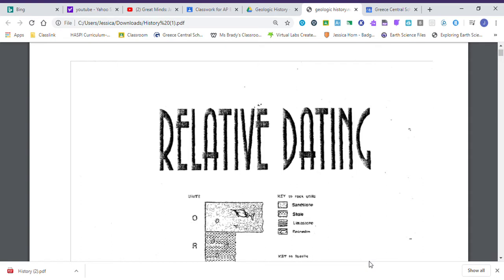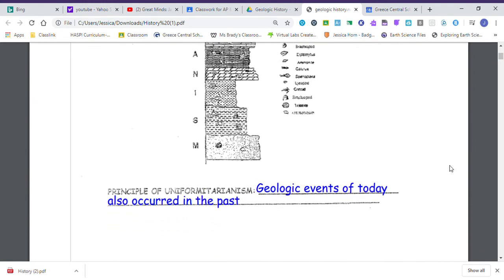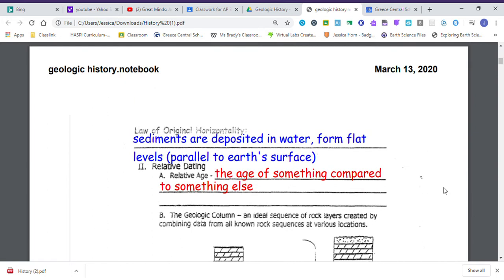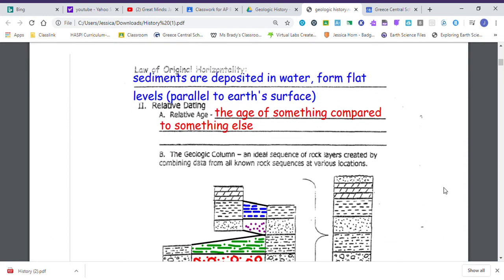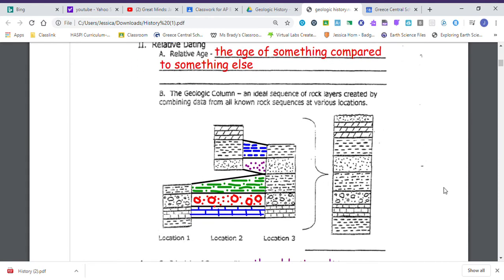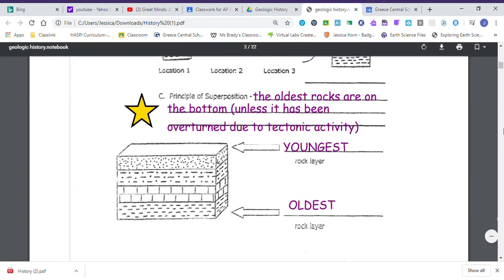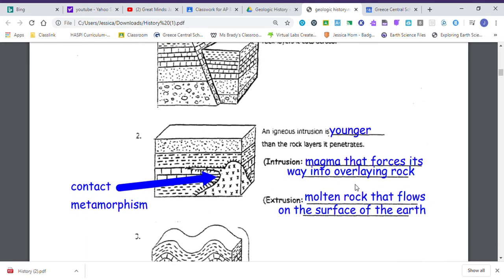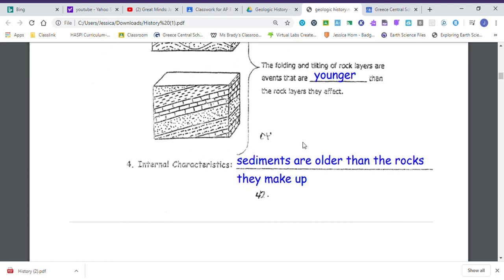geologic history notebook Google Chrome 2020 03 18 09 05 21